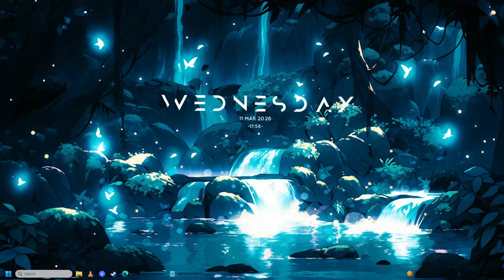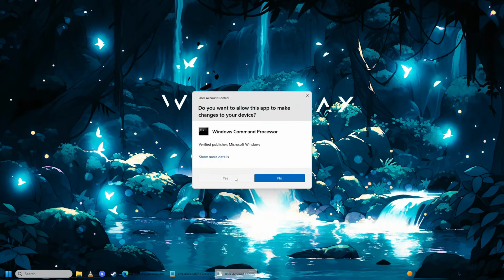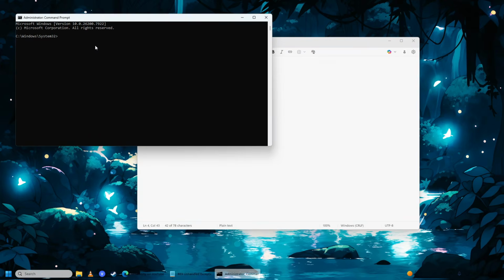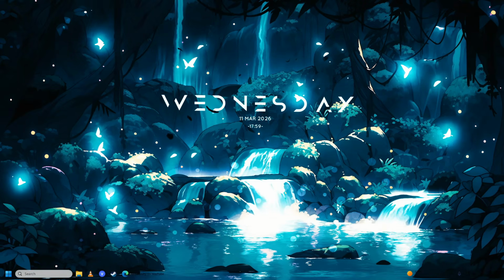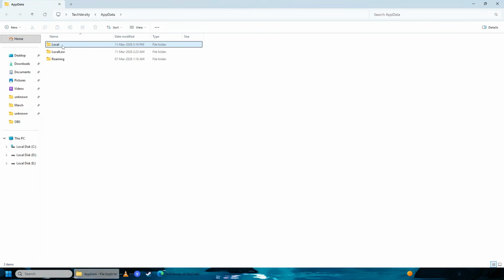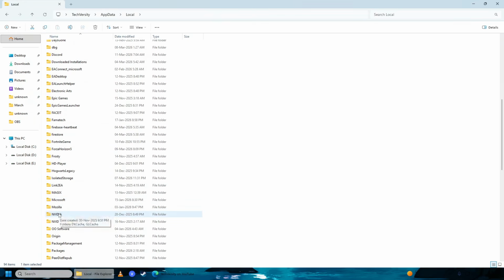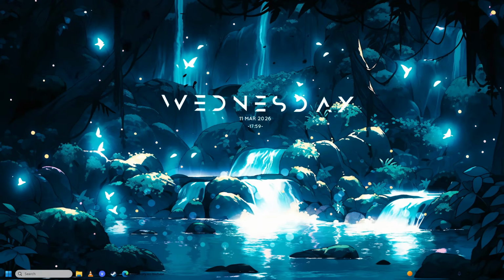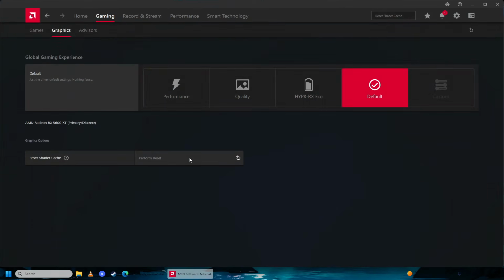How to Fix Resident Evil Requiem An Unhandled Exception Occurred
The "unhandled exception occurred" error in Resident Evil Requiem (RE9) is a generic crash indicating the game encountered an unexpected problem. This is typically caused by corrupted game files, driver conflicts, or software interference. This FIX guide provides the complete step-by-step solution.

*FIXing Resident Evil Requiem unhandled exception error.*
*Verifying game files through Steam or launcher.*
*Updating graphics drivers with clean installation.*
*Disabling overlays from Discord, Steam, or NVIDIA.*
*Running game as administrator for permissions.*

Open Steam, go to Library, right-click Resident Evil Requiem, select Properties. Go to Installed Files tab, click Verify integrity of game files. Allow process to complete and replace any corrupted files.

**Step 2: Clean Install Graphics Drivers**
Download latest drivers from NVIDIA or AMD. Use Display Driver Uninstaller (DDU) in Safe Mode to remove old drivers. Install new drivers with clean installation option. Restart PC.

Turn off all in-game overlays:
- Discord: Settings, Game Activity, disable overlay
- Steam: Settings, In-Game, uncheck Enable overlay
- NVIDIA GeForce Experience: Settings, disable in-game overlay

Right-click RE9.exe, select Properties, Compatibility tab, check Run this program as an administrator. Apply and restart game.

Install all available Windows updates. Missing system files can cause exceptions.

Security software can interfere. Temporarily disable and test. Add game folder to exceptions.

**Step 7: Check Event Viewer**
Press Win+X, select Event Viewer. Look for Application errors with details about the exception. This may identify the specific cause.